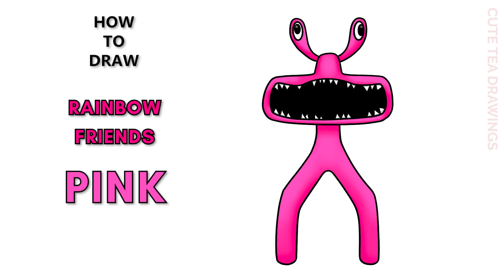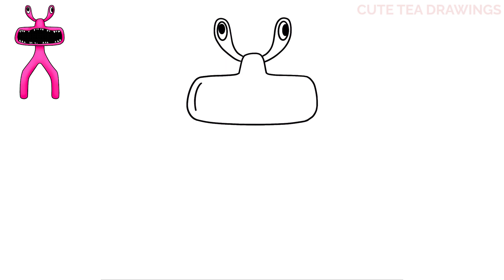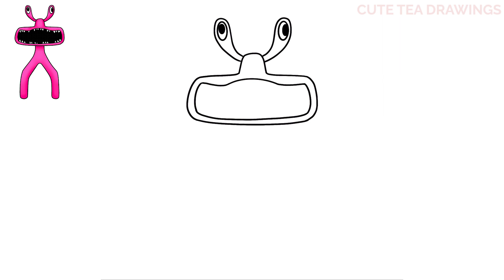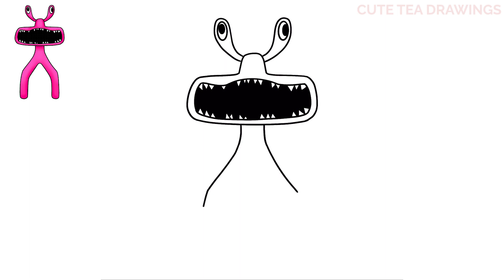How To Draw Pink from Roblox Rainbow Friends | Easy Step By Step Drawing Tutorial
How to draw Pink from Roblox Rainbow Friends.

There's a test place in the map where you can find two unused monsters, Pink being one of them.
Pink is a weird alien like pink monster.

- 2020 iPad Pro 12.9"
- Apple Pencil 2
- Procreate App